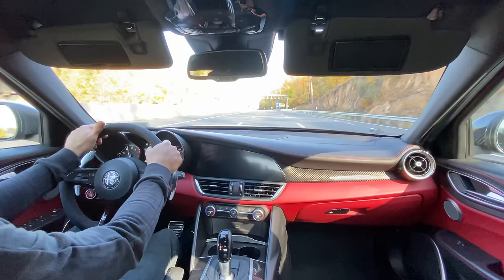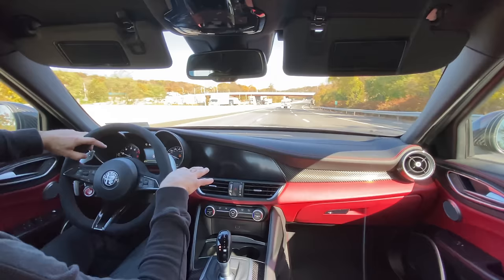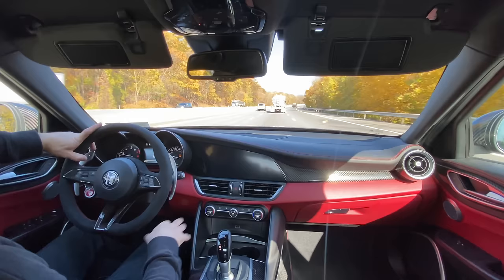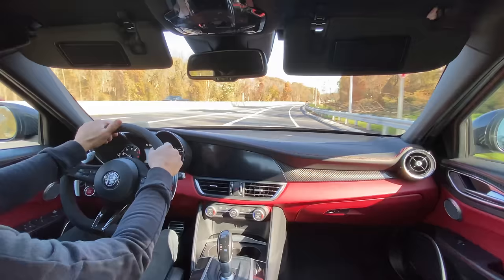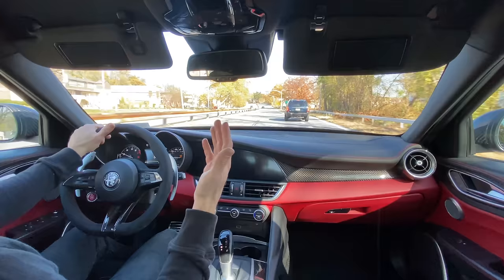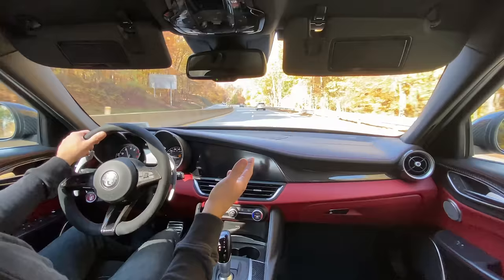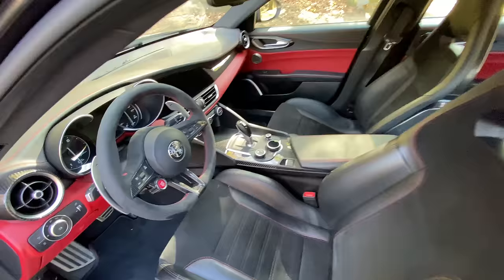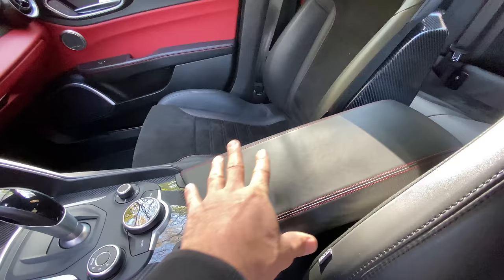Alfa Romeo Giulia Quadrifoglio 2 Year Ownership | There Is No Substitute!